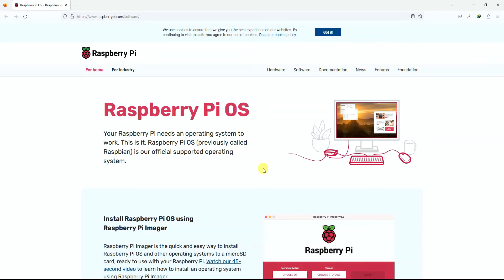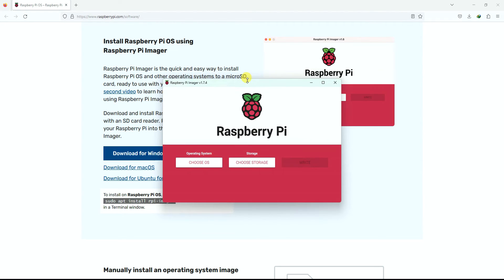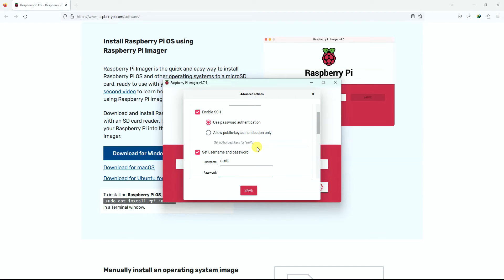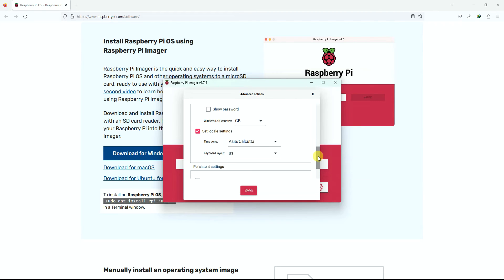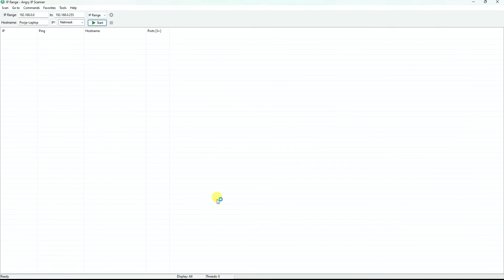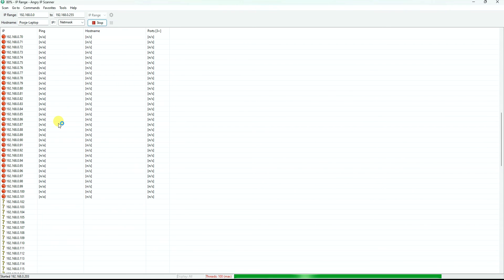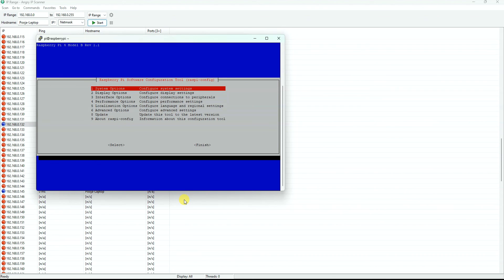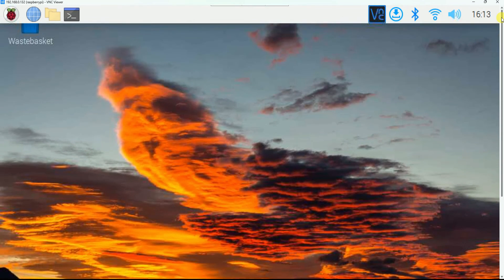How to Install Raspberry Pi setup without monitor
PCB Design using Proteus ISIS

In this video we are going to learn easy and simple installation process for raspberry pi installation without any monitor or display unit.

1. Crash Course on Embedded C Programming

2. Learn IoT using Micropython and Raspberry Pi PICO W

3. Start Learning Embedded Systems with AVR Atmega32 Controller

4. Learn bits and bytes of Raspberry Pi & IoT using Node-red

5. ESP32 and Internet of Things For Absolute Beginners

6. Beginners Masterclass into Internet of Things

7. PCB design in just one day with Proteus ISIS and ARES

8. Advanced Embedded Systems with Arduino

9. Python Programming for Non Programmers: Quickly learn python

10. Learn the Art and Science of PCB Design with Eagle

11. Embedded Systems with 8051 Micro Controller using Embedded C

12. PCB Design for everyone with EasyEDA a free and online tool